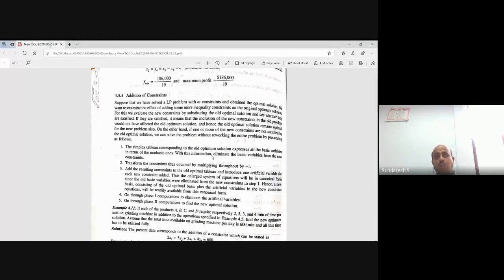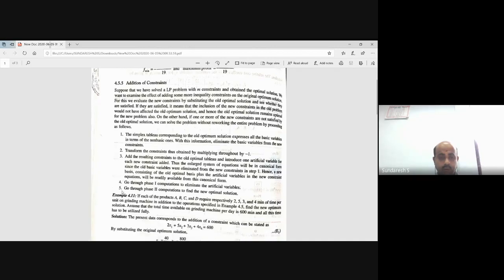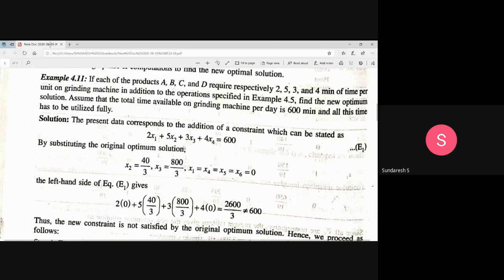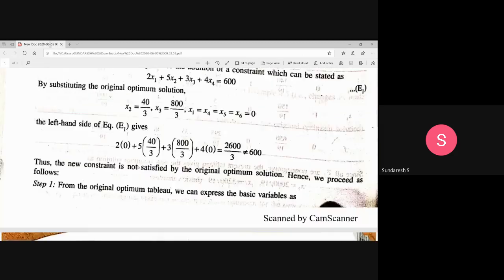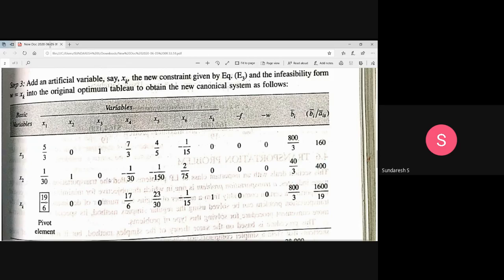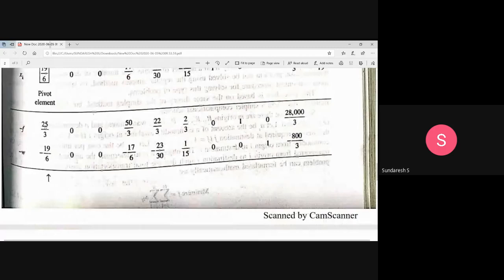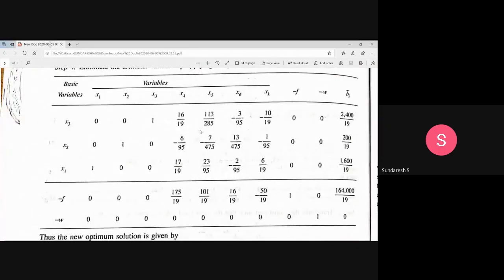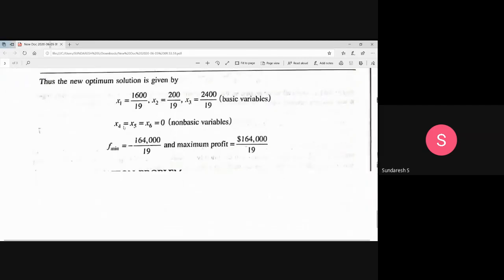II Sem M Tech DO SS 5 6 2020 Sensitivity Analysis 3